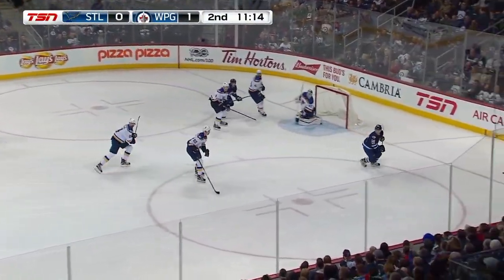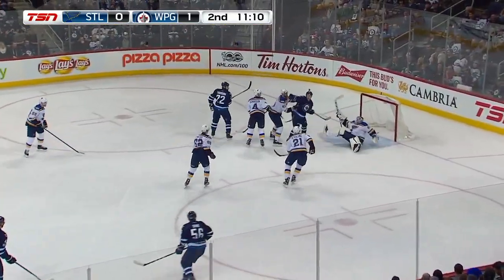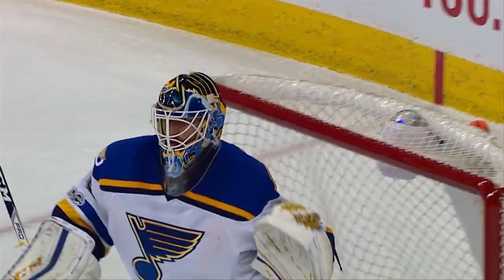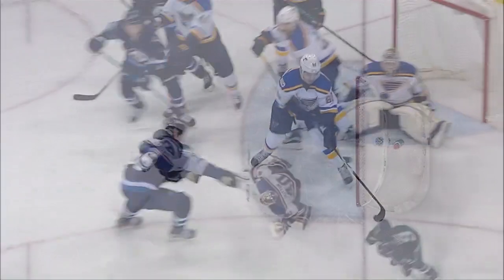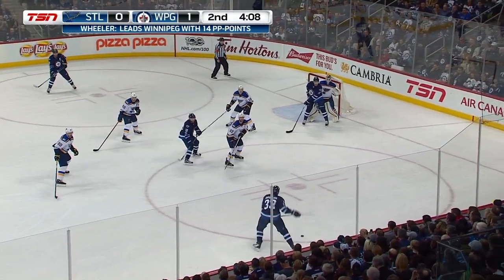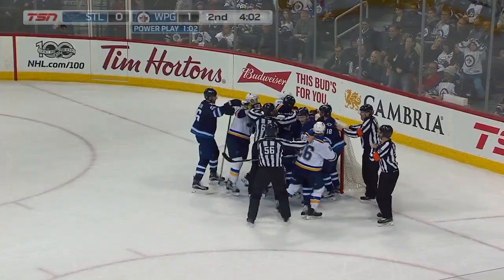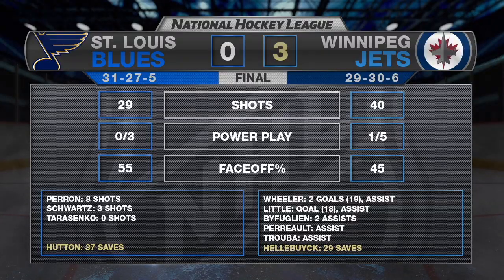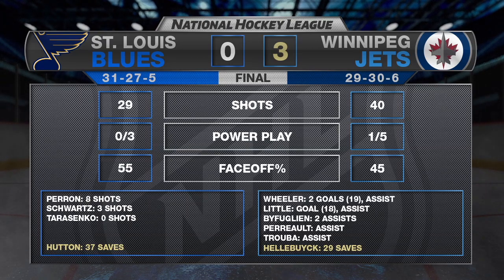Hellebuyck, Wheeler lead Jets past Blues, 3-0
Blake Wheeler provided two goals, while Connor Hellebuyck stopped all 29 shots he faced to lead the Jets past the Blues at home, 3-0